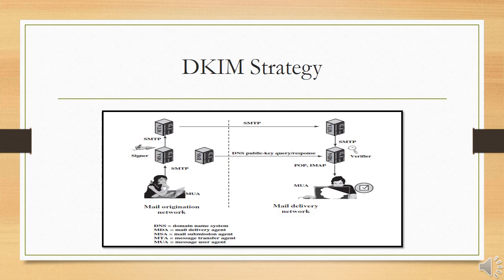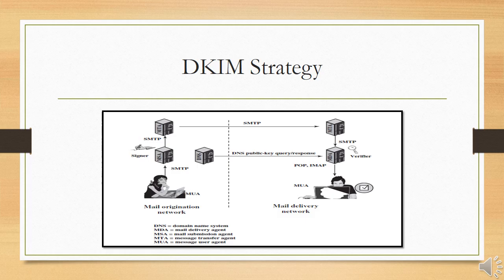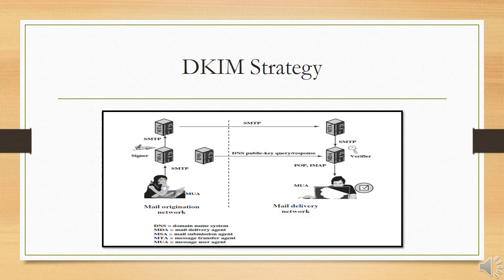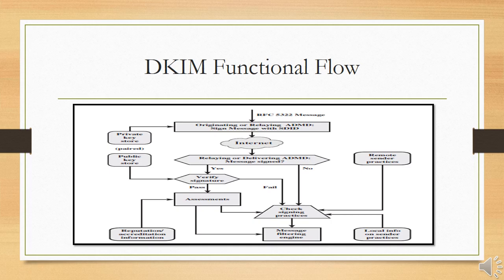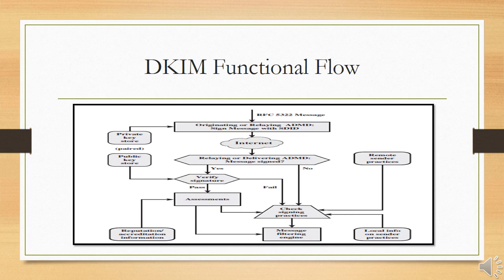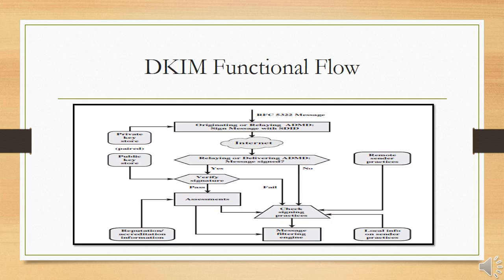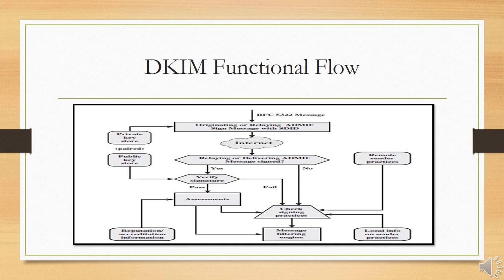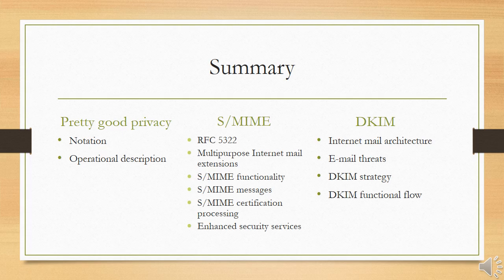Electronic Mail Security lecture #8, Prof. Harsha B K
In this video we discuss DKIM Strategy, DKIM Functional Flow